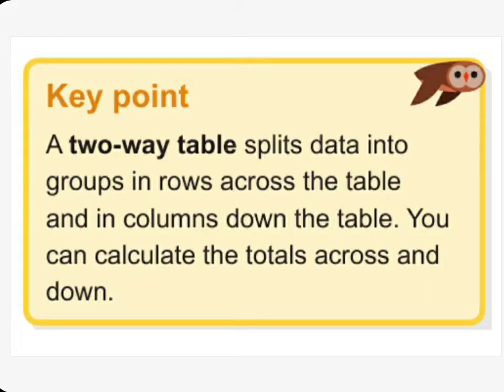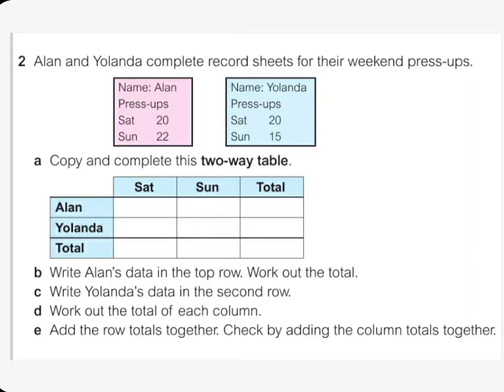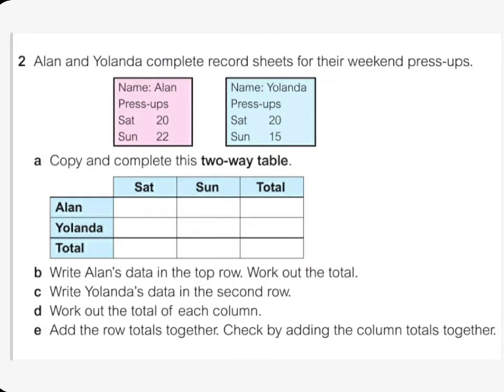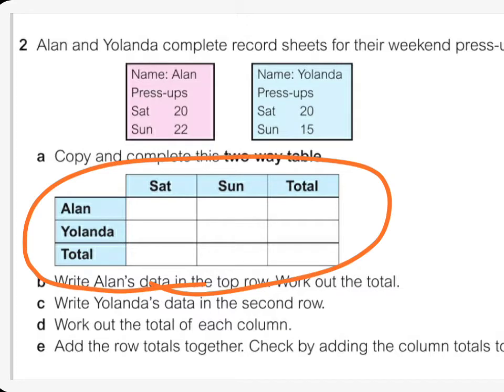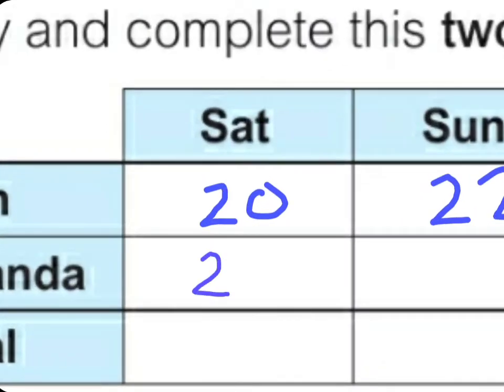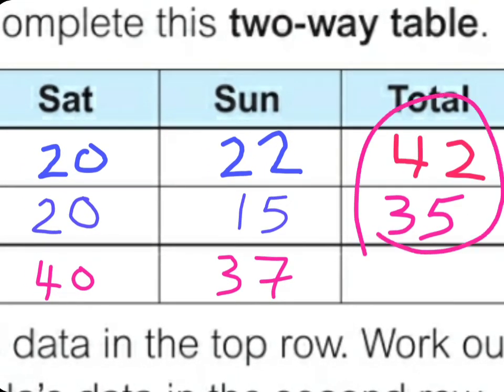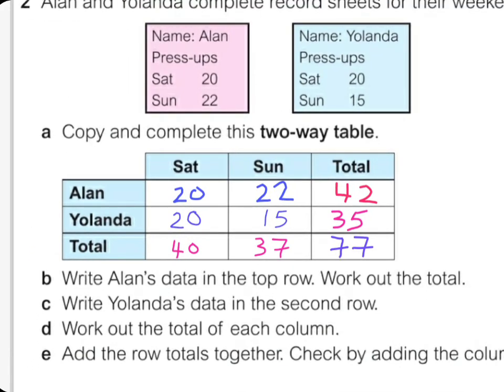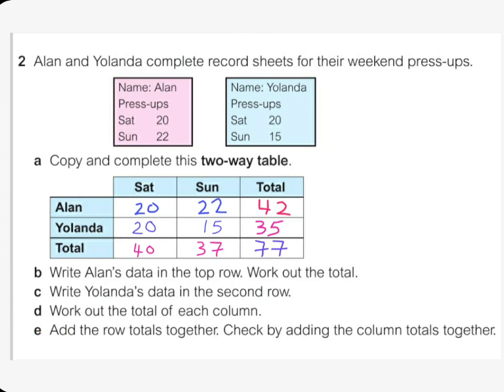1.1 Two way table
1.1 Bar charts and two way tables